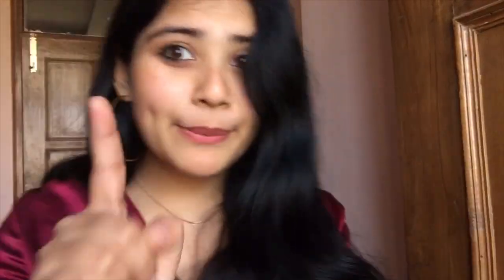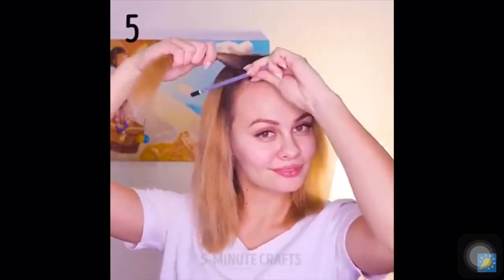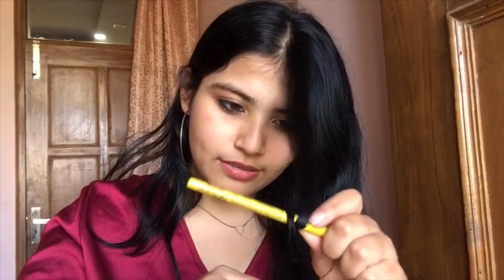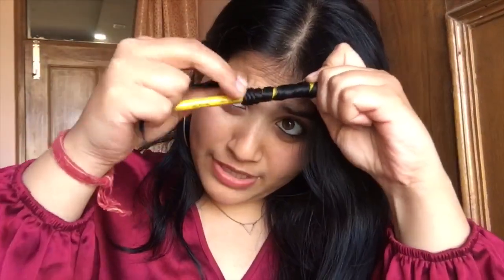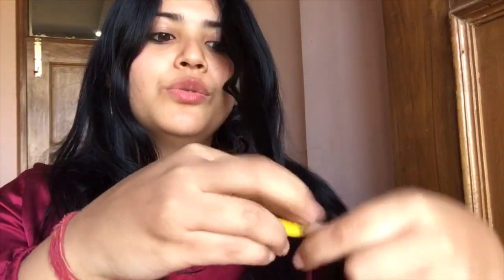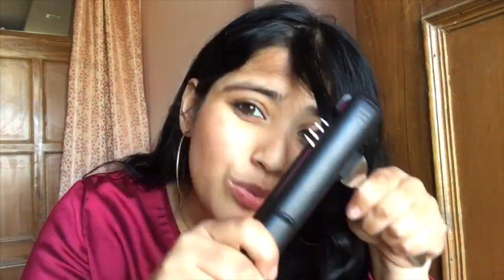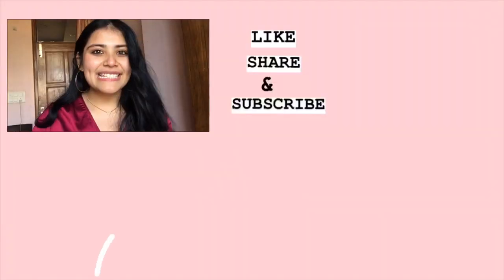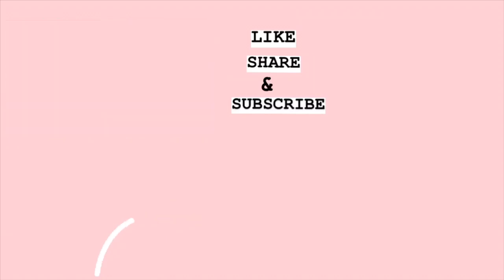Testing Out Viral HAIR Hacks by 5 MINUTE CRAFTS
About this video:
Guys, In today's video I tried a bunch of hair hacks which are going viral on social media.I have been seeing these hacks from quite some time so, finally gave them a try and results are simply unbelievable.
I hope you'll enjoy this video as much as I did.